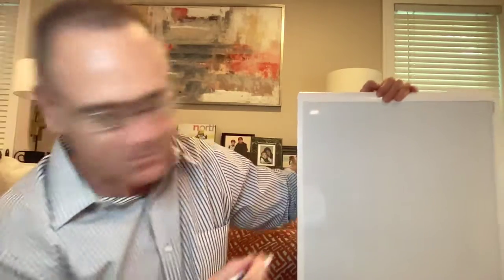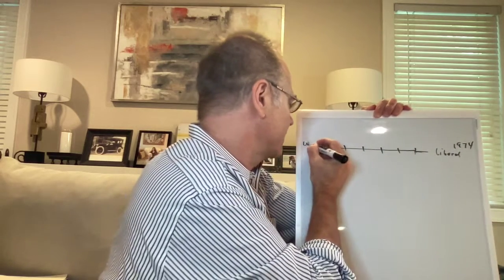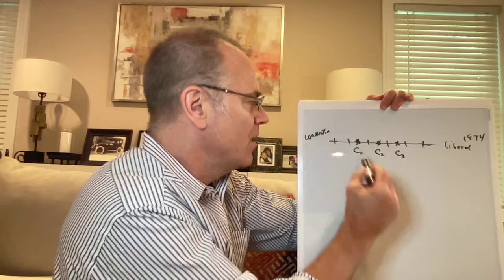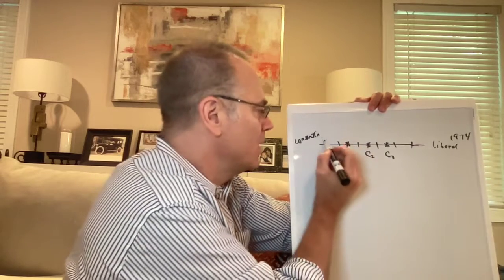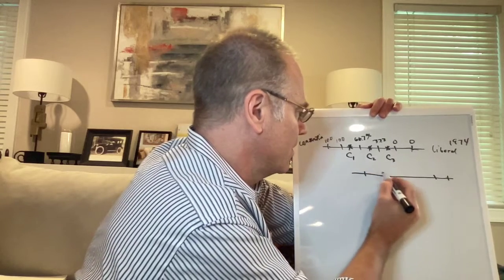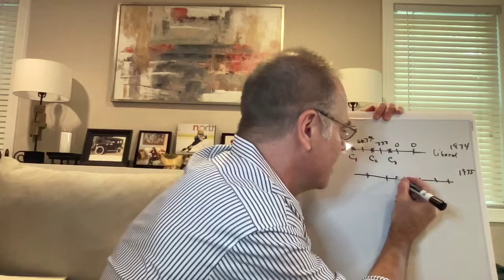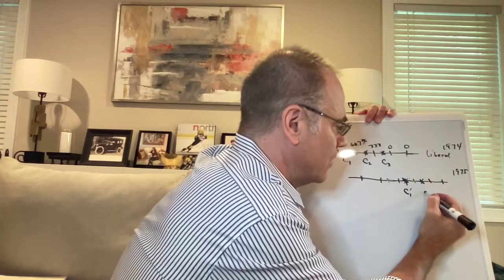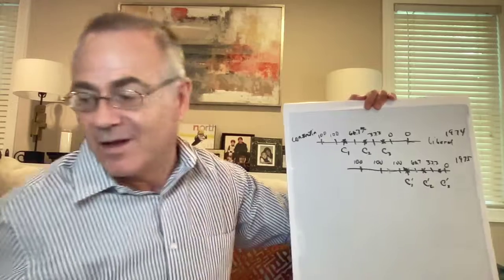Structural Models, Lecture 6:5